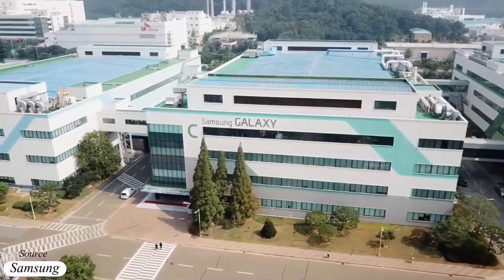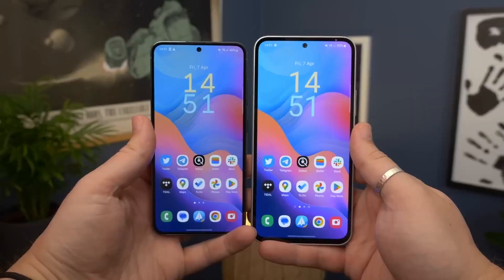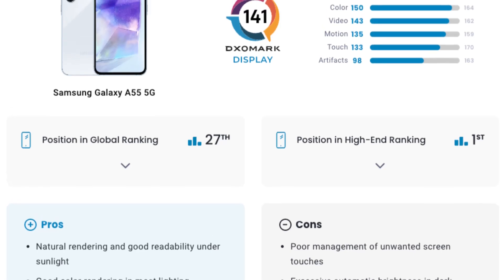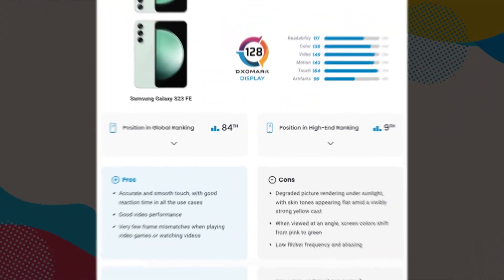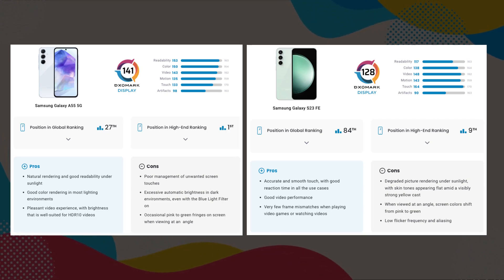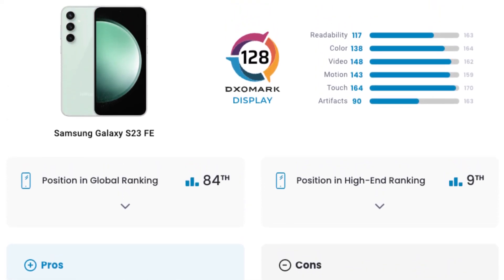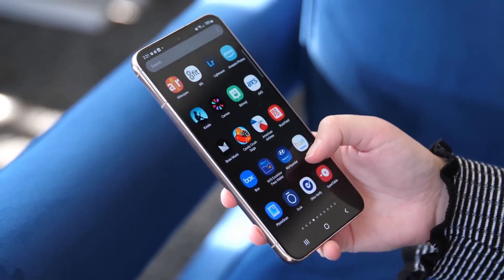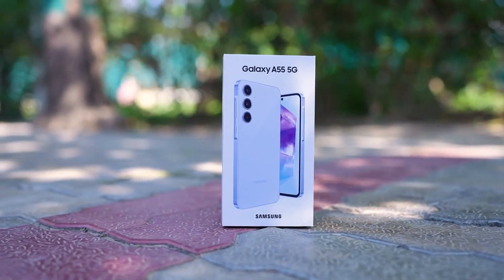Samsung Galaxy A55 5G - BREAKING RECORDS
Samsung released the Galaxy A55 smartphone, which has many improvements over the previous A54 model. The A55 has a slightly larger screen than the A54 but lower pixel density. However, real-world tests show that the A55's display is much better and brighter. In fact, it even outperforms the more expensive Galaxy S23 FE according to DxOMark tests. The A55 ranks 27th globally in display quality, beating even the iPhone 14 Plus. The secret behind the A55's impressive display is its peak brightness, which exceeds official specifications. The A54 also performs well but not as much as the A55. This shows that real-world testing is important. Overall, the Galaxy A55 surprises with its display performance, surpassing expectations and even more expensive models like the Galaxy S23 FE.